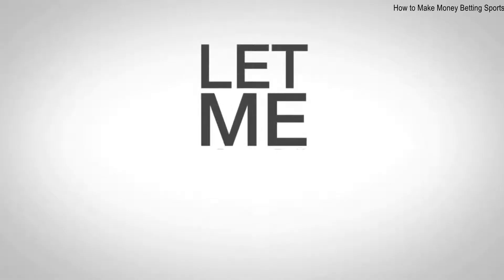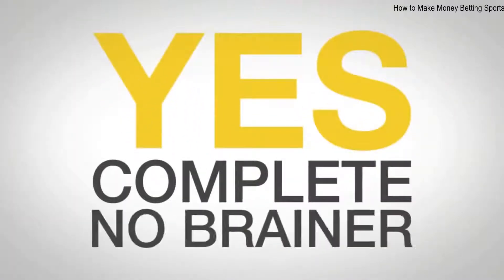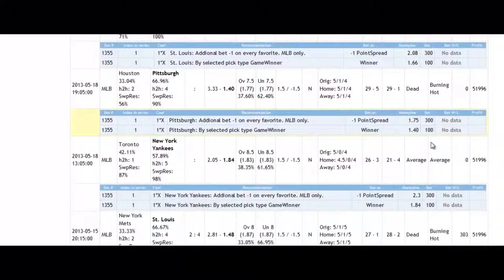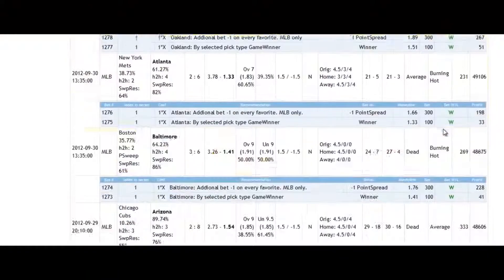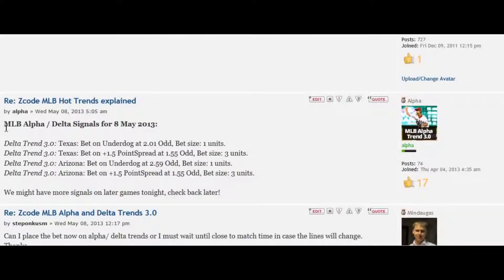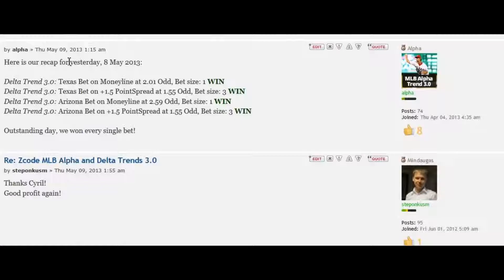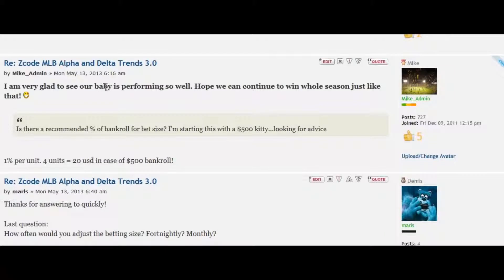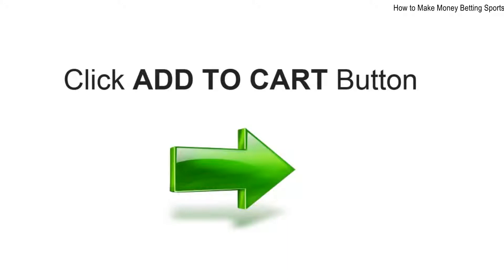How to Make Money Betting Sports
Learn how to make money betting sports.
Watch this video about how to make money betting sports then click the above link, or click the link below to try the free sports predictor.

free sports pick
free picks
sports pick
free sports predictions
college basketball odds
free pick
free basketball pick
free football tips
baseball predictions
footballpicks
bracket predictions
bracket picks
free soccer prediction
sports prediction
soccer prediction sites
free soccer predictions
best soccer predictions
expert bracket picks
soccer pick
football predictor
sportsfreepicks
soccer predictions
free horse racing selections
freebetting
free picks against the spread
football tips
free pick of the day
free football pick
sports capper
sports pick of the day
sports predictions
guaranteed sports pick
college basketball predictions
soccer predictions for today
soccer prediction
football pick
free pick sports
oklahoma sports monitor
freepicks
basketball predictions
cappers access
football prediction
expert picks
free ncaab picks
baseball predictions
sports forums
sports capping
college basketball spreads
football stats
free expert picks
college basketball
todays football tips
prediction soccer
sport predictions
all free picks
jim feist
sports selections
pro picks
freesportspicks
nhl picks
free tips football
cappers picks
sport prediction
jim feist free picks
football pool
tips soccer
prediction football
tips for soccer
predictions soccer
predictions football
soccer prediction machine
football tip
sport tips
football score predictions
sports bettors
soccertips
allfreepicks
baseball predictions
sports advisors
football for free
football games
ncaab free picks
soccer prediction software
pictures of sports
free sports websites
sports cappers
football forecasts
free picks of the day
ncaab picks
pick sports
free sports game
national sports monitor
free pick games
sell for free
football tips this weekend
football prediction software